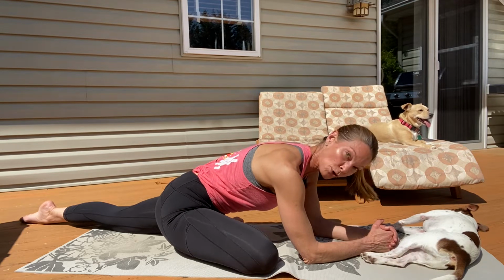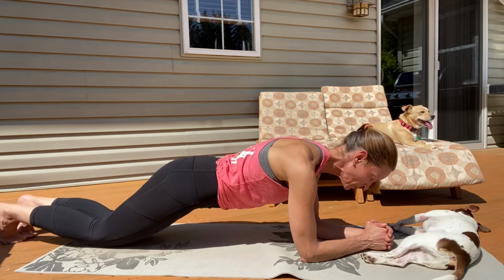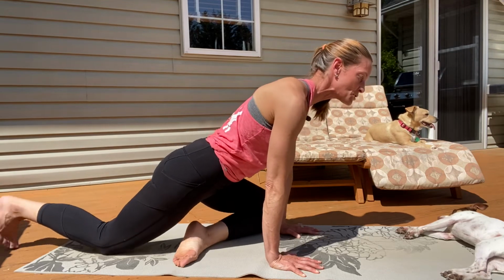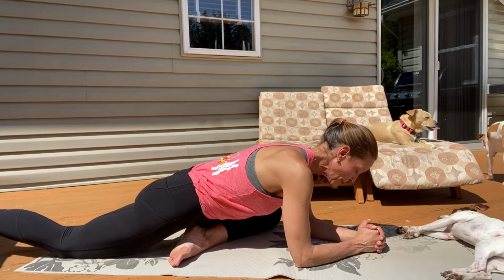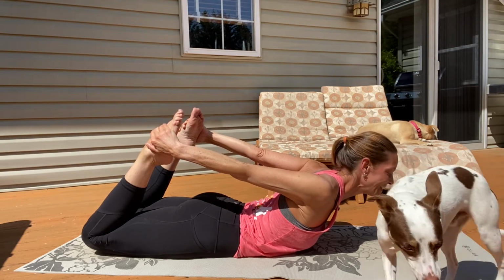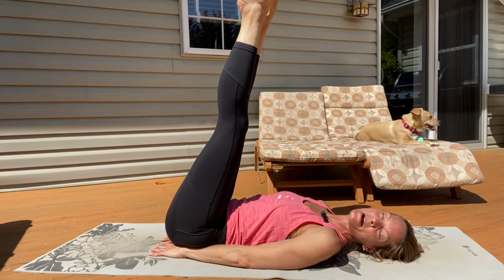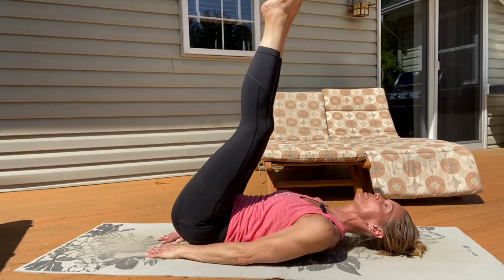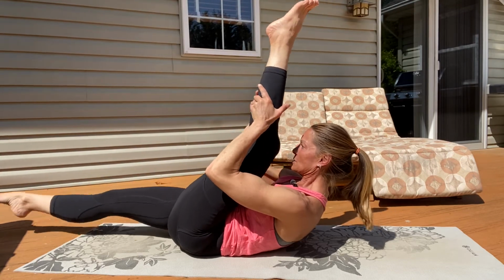Core & Stretch for Runners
10 minute Core & Stretch for my runner friends.